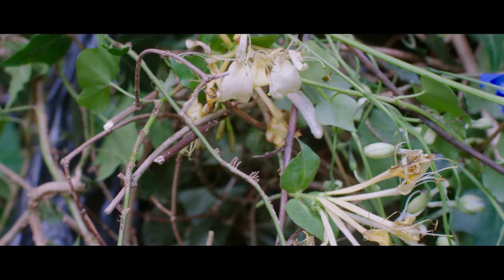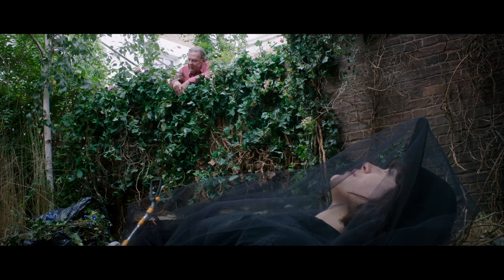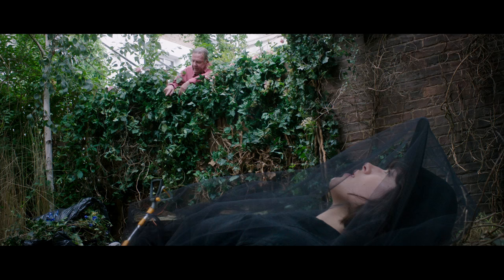This Beautiful Fantastic - Clip - Weeds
A contemporary fairy tale revolving around the unlikely of friendship between a reclusive young woman with dreams of being a children’s book author and a cantankerous widower, set against the backdrop of a beautiful garden in the heart of London.  Bella Brown (Jessica Brown Findlay) is a beautifully quirky young woman who dreams of writing and illustrating a successful children’s book. When she is forced by her landlord to deal with her neglected garden or face eviction, she meets her nemesis, match and mentor in Alfie Stephenson (Tom Wilkinson), a grumpy, loveless, rich old man who lives next door and happens to be an amazing horticulturalist.